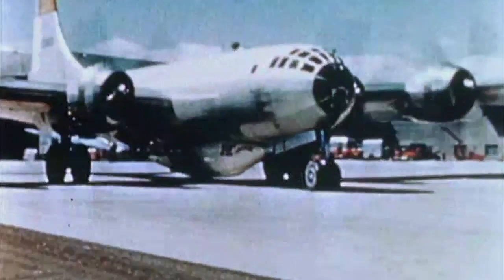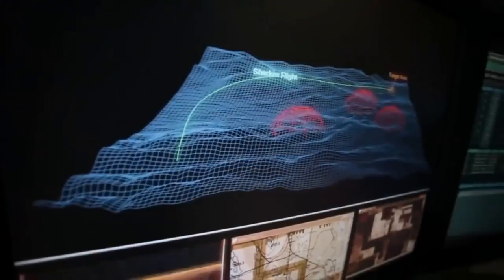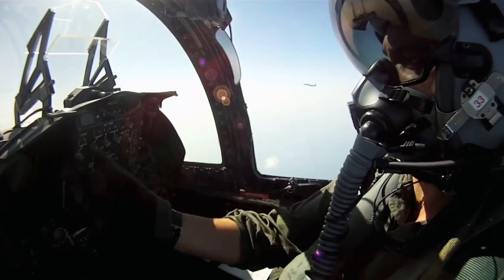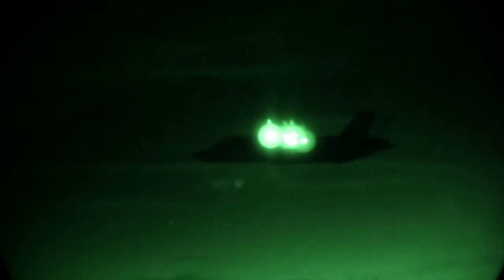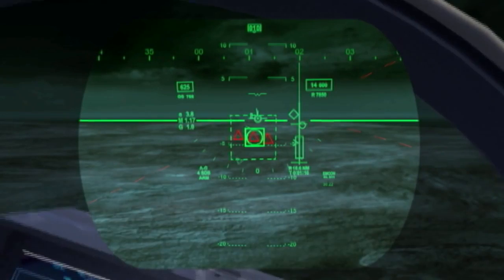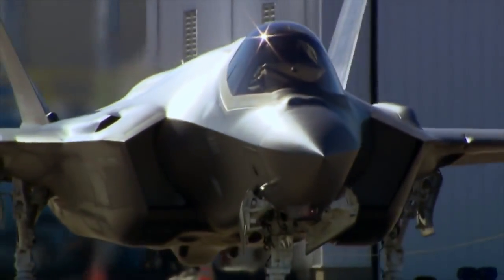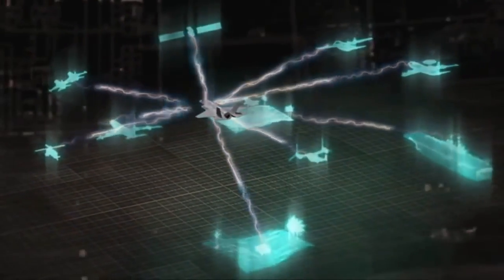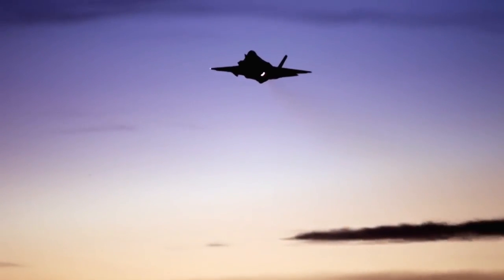Air Force - F-35 Lightning 5th Generation Aircraft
The Lockheed Martin F-35 aircraft is the Air Force's latest aircraft program currently coming into place. The most expensive military weapons system in history, it represents the pinnacle of weapons within the U.S. Military.
It builds on a proud Air Force history of breaking new boundaries with the new F-35 with advanced stealth modifications, integrated avionics and sensors as well as high speed data networking. Each aircraft is liked to multiple engineers who assist in the decision making process.

Are you or a loved one about to become the future of the Air Force?